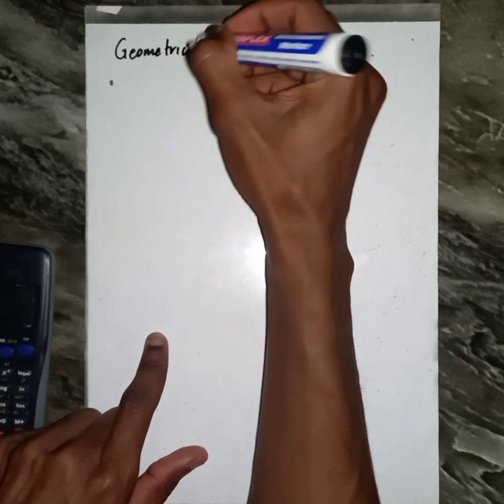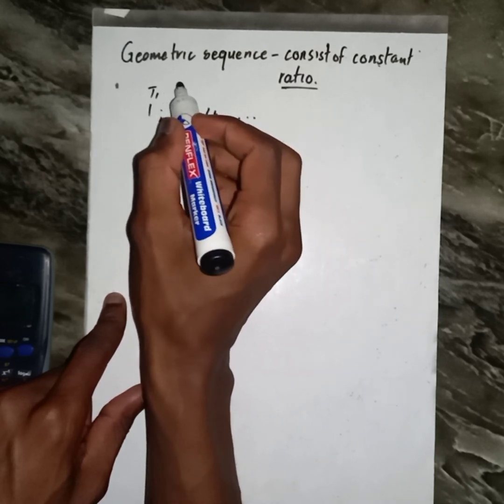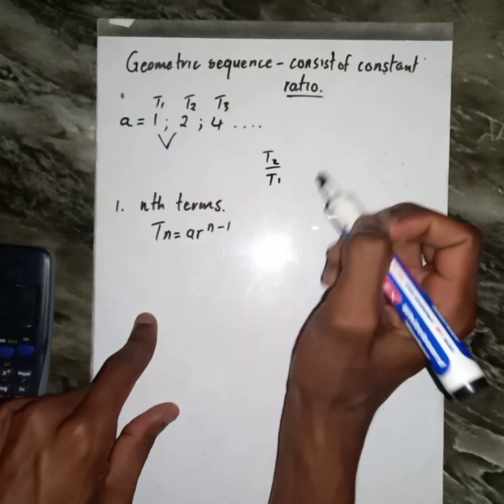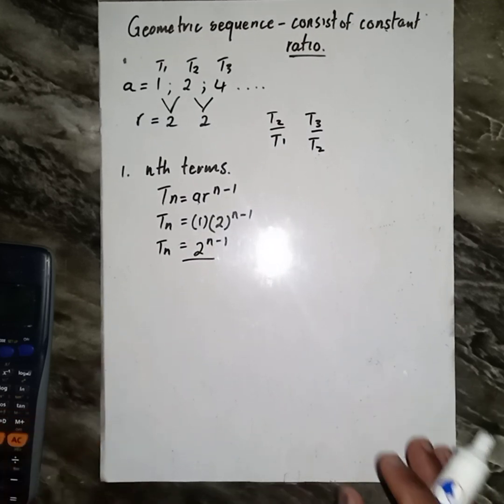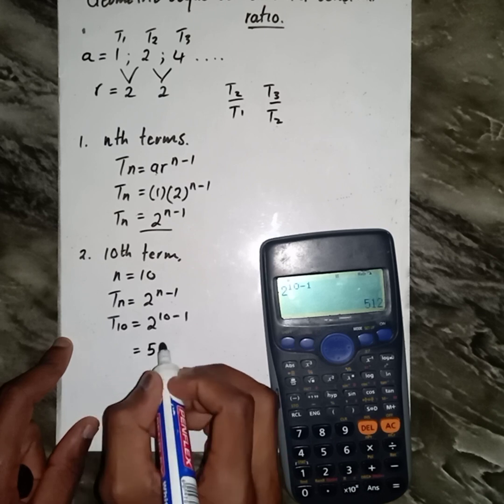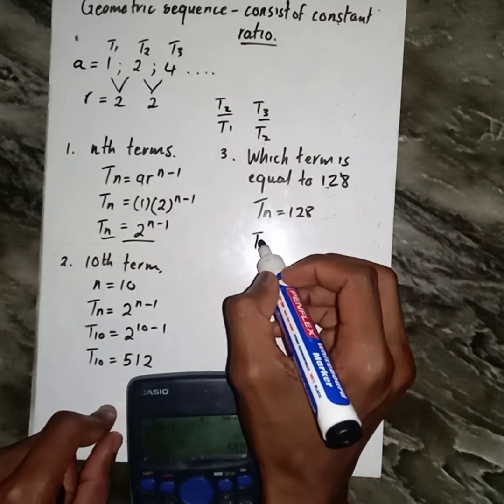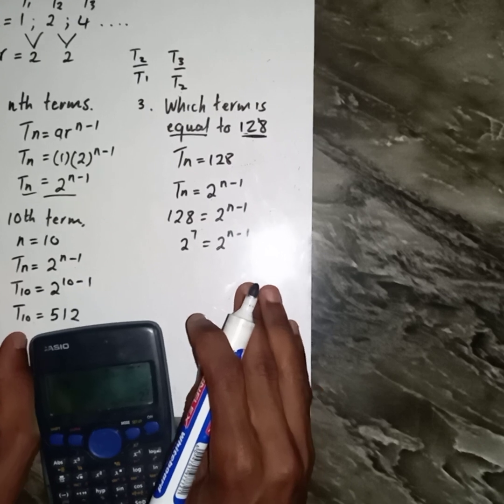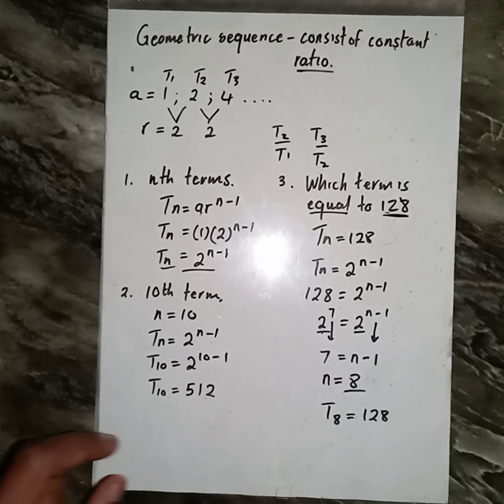Simplest Way To Master Geometric Sequence